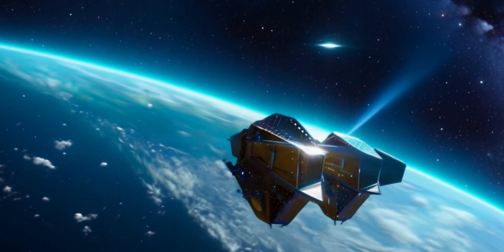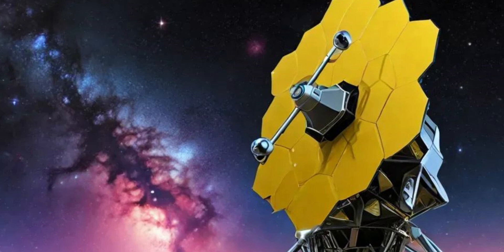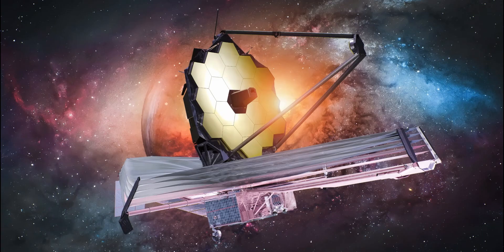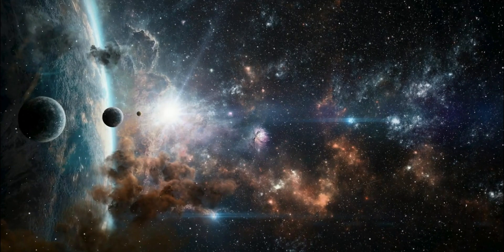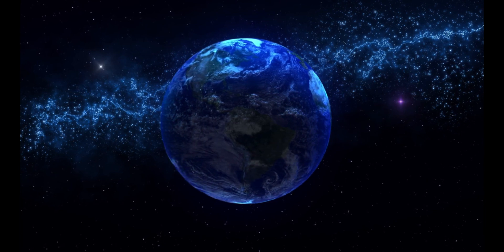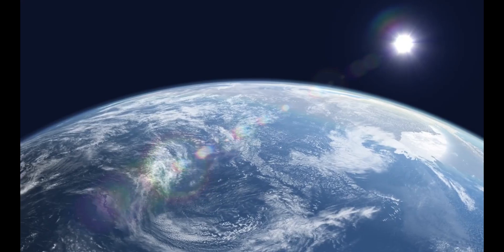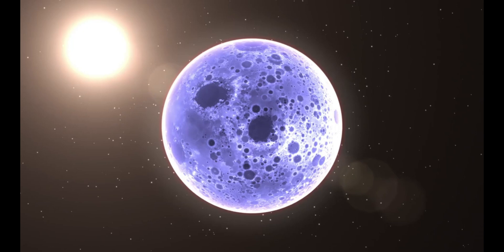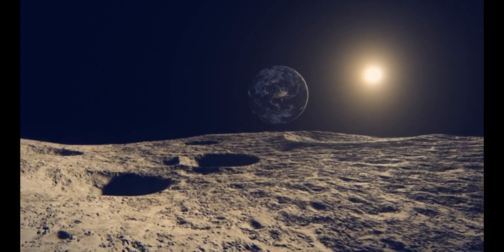James Webb Telescope Spots Massive Collision with Neptune—This Is BIG!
NASA discoveries|
space facts|
the universe explained|
solar system|
interstellar travel|Sun Disappeared | EAS Scenario | Emergency Alert System|What if the Moon Crashed into the Earth?|🌙 달의 지구 충돌 ► 일인칭 시점에서 보는 세계의 끝|Polaris Dawn | Views from Dragon in flight
Neil deGrasse Tyson on Why He Doesn't Believe in God: Which God? There's 18,000 Gods!
space research|
space phenomena|
exploring the cosmos|
extraterrestrial life|
space physics|
cosmic events|
universe mysteries|
stargazing|
astronomy for beginners|space|
interstellar time dilation|
time dilation|
relativity|
science of interstellar|
space time|
black hole|
relativity in interstellar|
relativity interstellar|
interstellar|
time travel|
interstellar explained|
time dilation explained|
tesseract|
hyperspace|
interstellar tesseract scene|
theory of relativity|
higher dimension|
gravity|
universe|
blackhole|
astronomy|
tyson|
neil tyson|
singularity|
cosmos|
dark matter|
dark energy|
roger penrose|
sir roger penrose|
penrose|
space updates|
universe theories|
In an astonishing discovery, the James Webb Space Telescope has detected something massive colliding with Neptune. Astronomers were stunned as this unexpected event unfolded in the outer solar system. What caused this mysterious impact, and what are its implications for the gas giant? Could it change what we know about the dynamics of Neptune and its surroundings?
In this video, we break down the James Webb Telescope's observations, analyze the size and nature of the object that hit Neptune, and explore the potential consequences of this colossal collision.